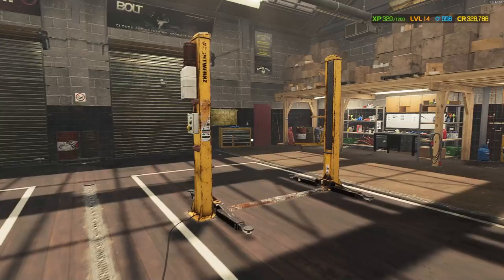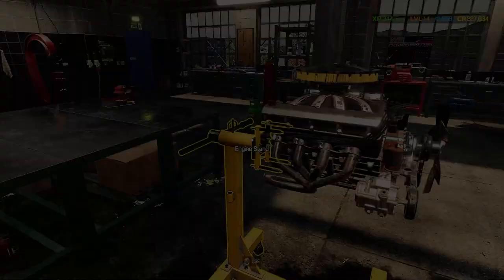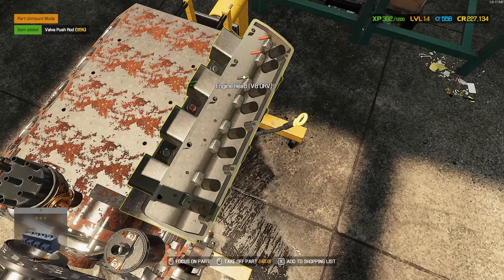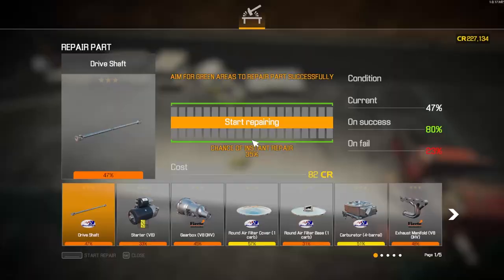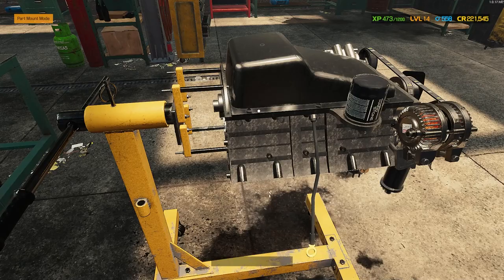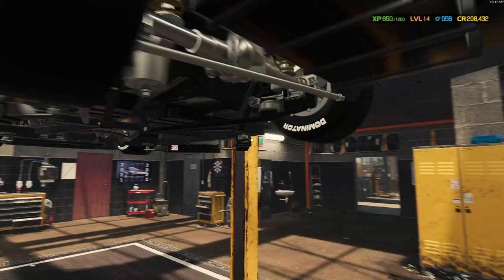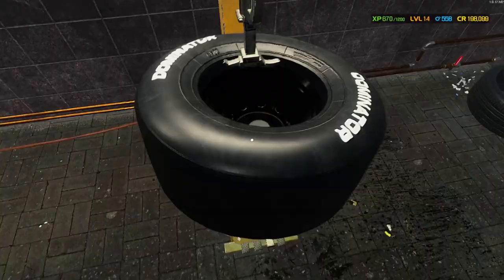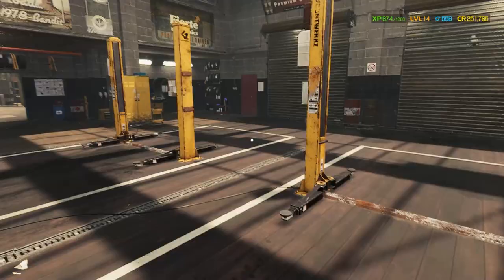I FOUND Rowdy Burns' Cup Car In A BARN! Finding NASCAR GOLD in Car Mechanic Simulator 2021! Lumina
Incredible Barn Find! Rowdy Burns' Winston Cup car from Days of Thunder! Let's get it back on the track!